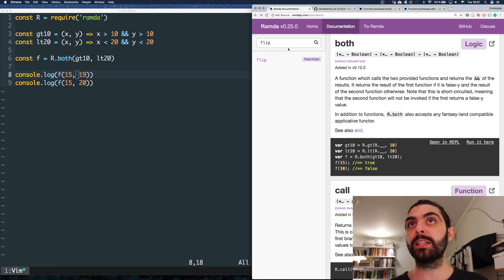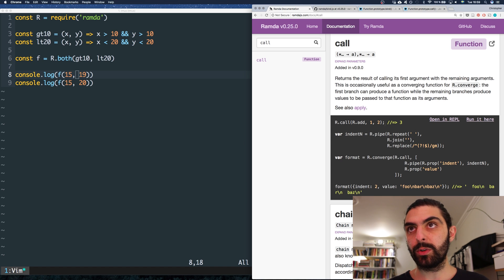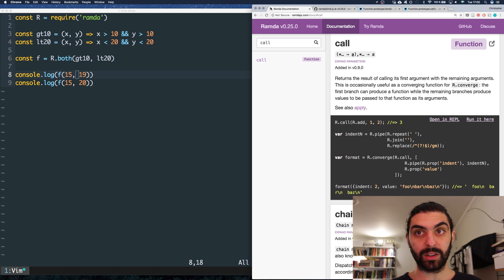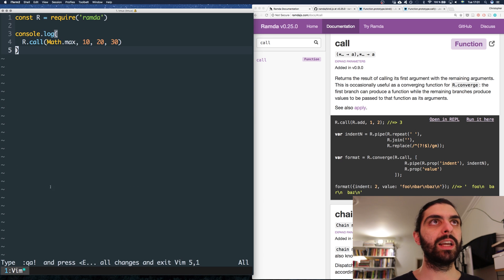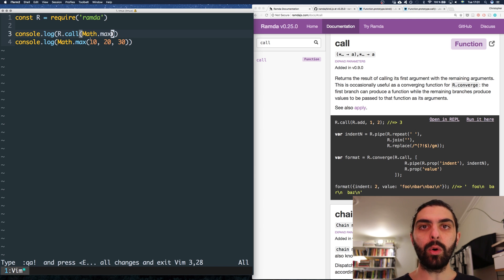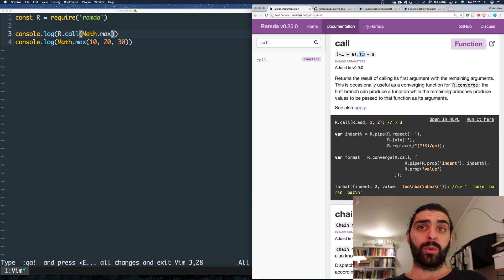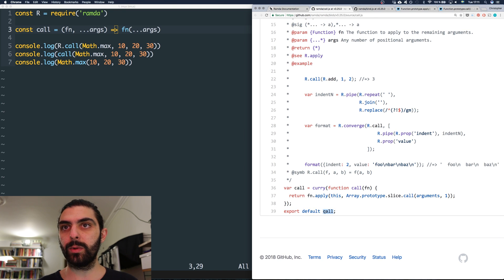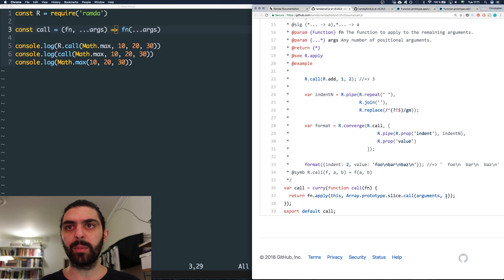Ramda JS Tutorial – Part 13 (call, converge)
👾 In this video:
R.call
R.converge